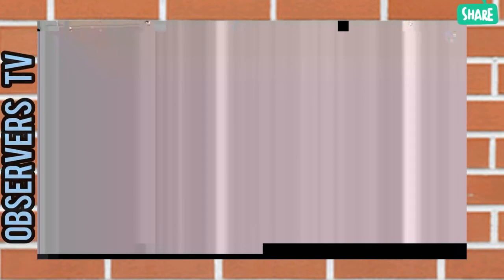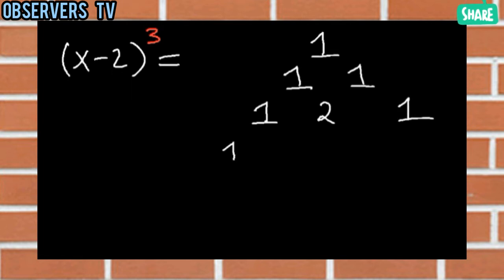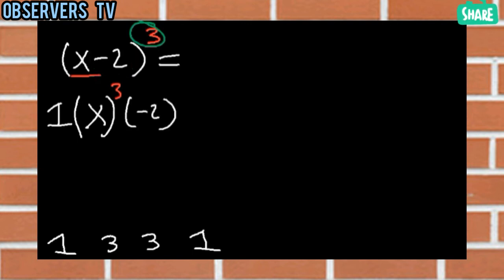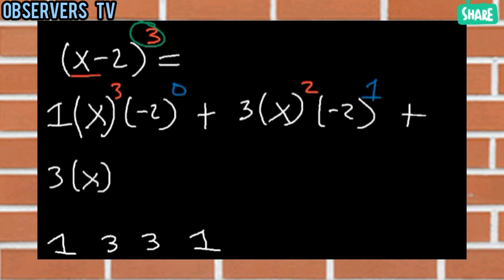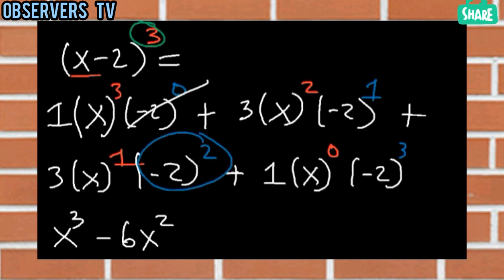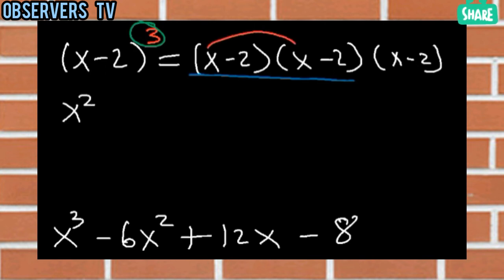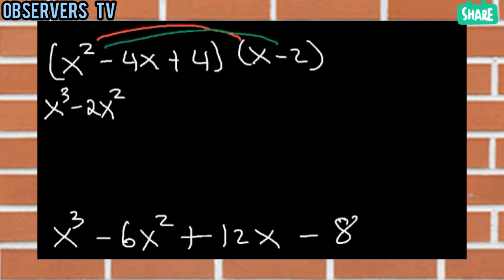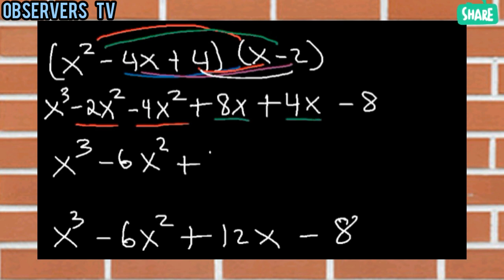BINOMIAL THEOREM WELL EXPLAINED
Learn mathematics with ease.